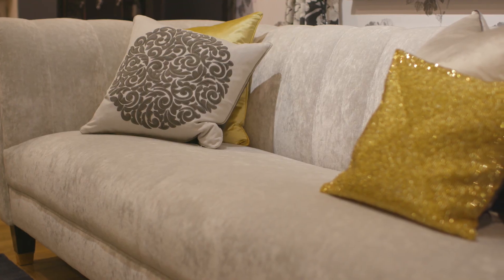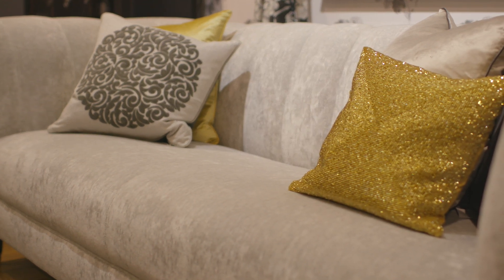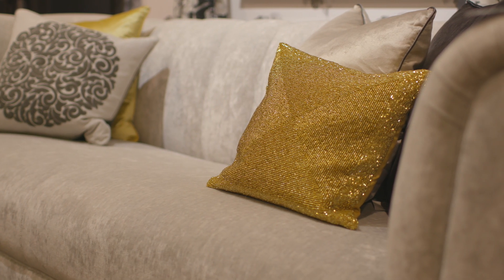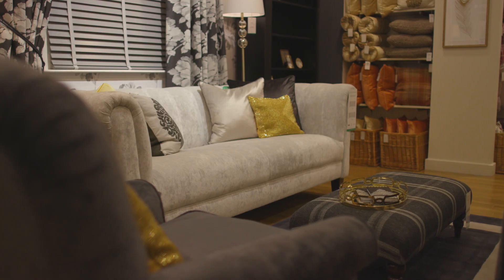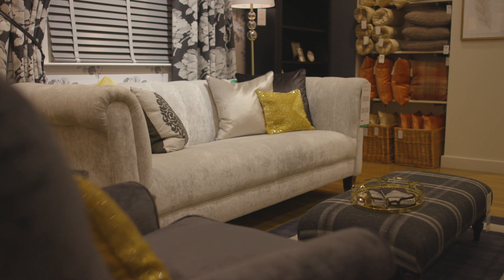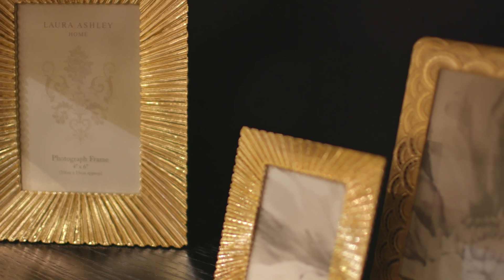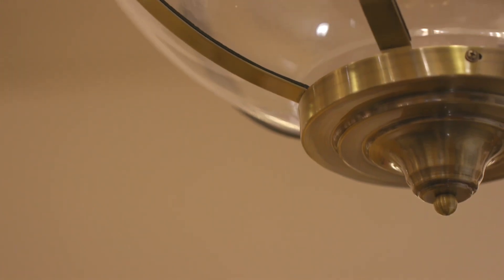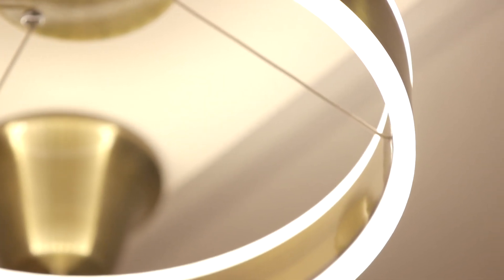Laura Ashley Monochrome Living Autumn Winter 2017 Collection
Dramatic and elegant, our Monochrome Living story is a bold statement in black, grey, and gold. Wide checks and soft velvet's keep this look warm and comfortable, whilst patterns are blown up and simplified to create minimalistic detail that is boldly unafraid.